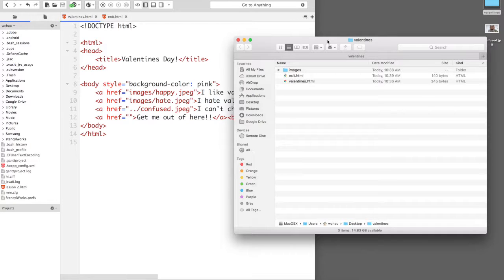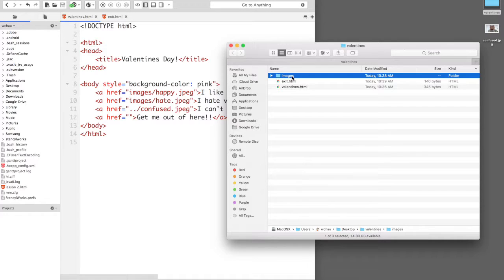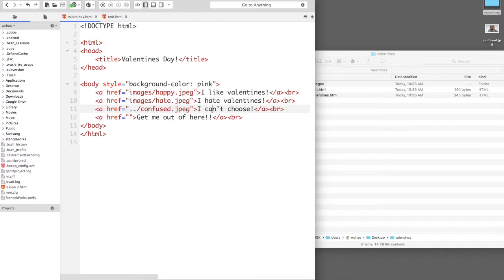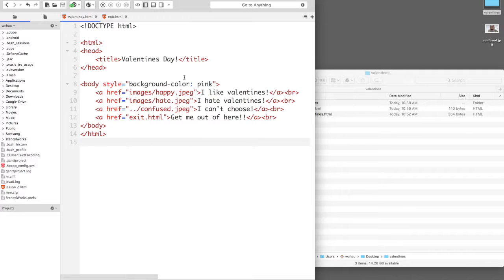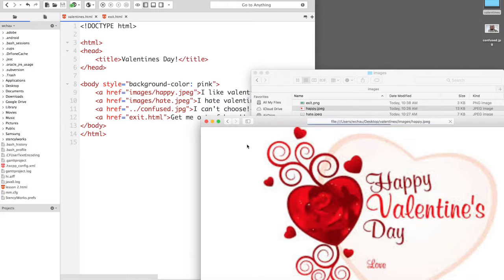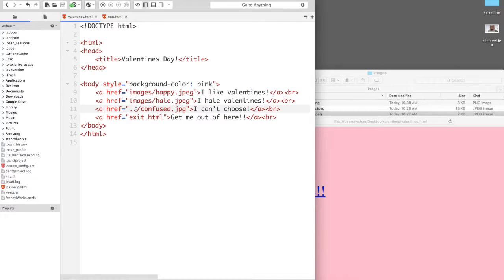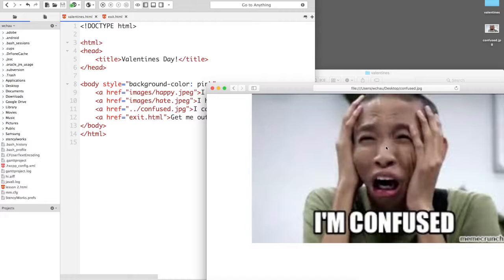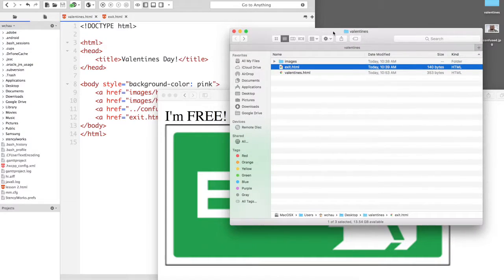File paths in HTML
A simple tutorial on file paths in HTML. Demonstrates linking to images and other web pages in different folders.